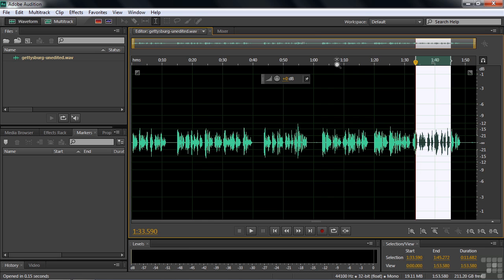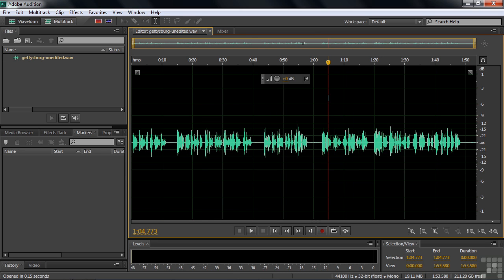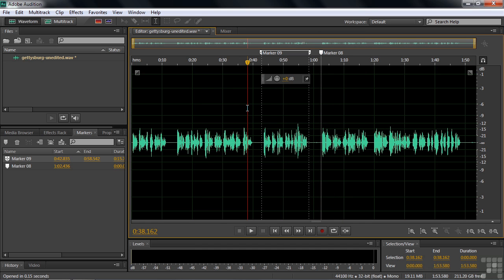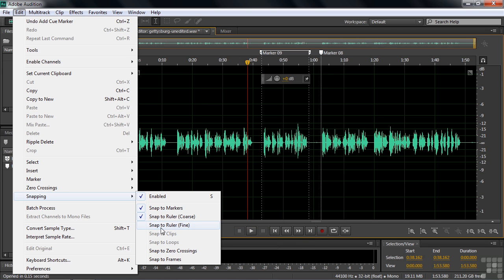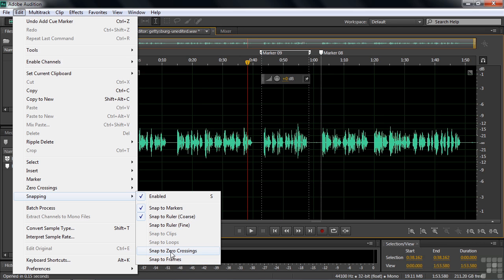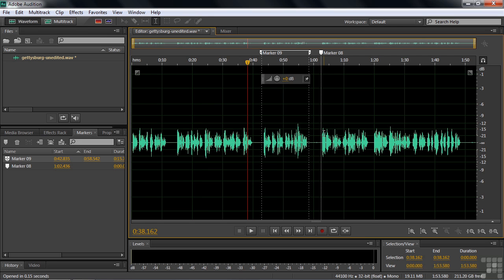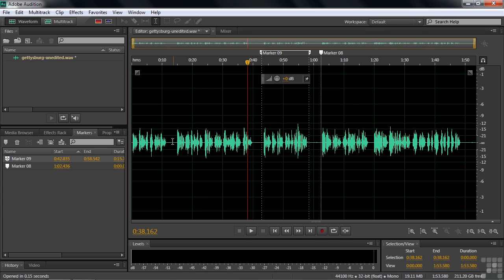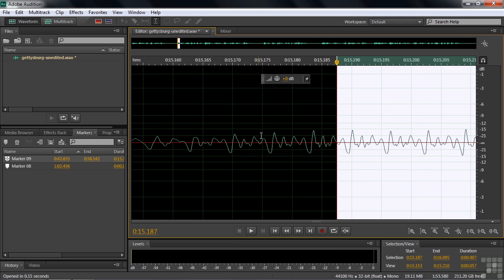23 Using The Snapping Feature When Selecting Time Ranges |LEARNING ADOBE AUDITION CS6 TRAINING VIDEO